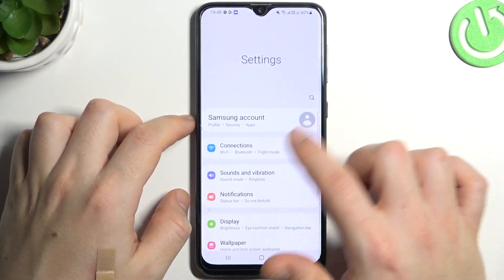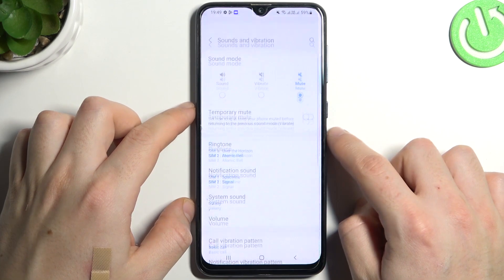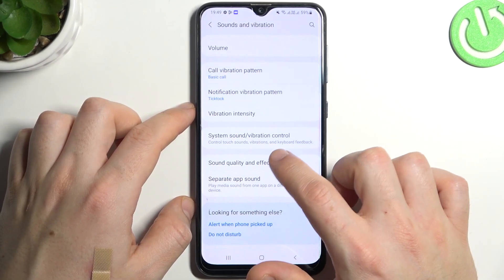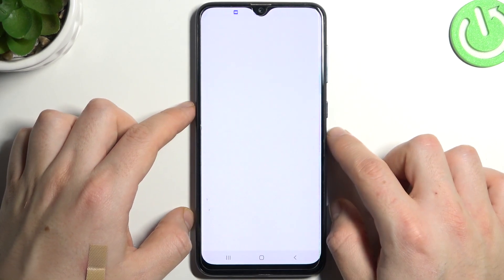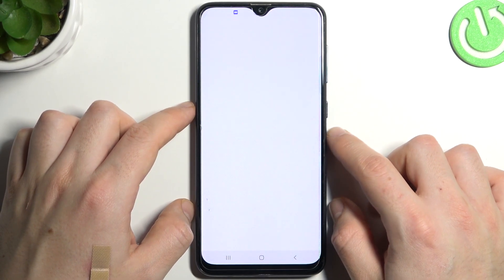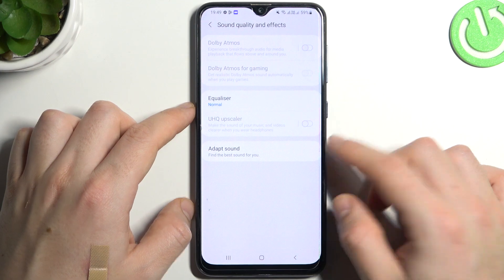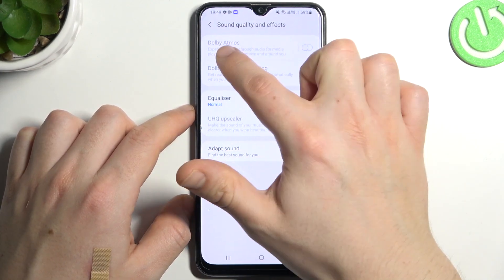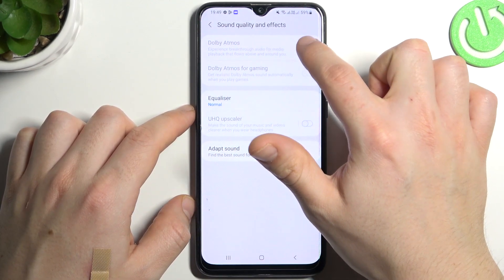How to Activate Dolby Atmos on Samsung A30s - Immersive Audio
Experience enhanced audio with Dolby Atmos on the Samsung A30s. Learn how to enable this feature and enjoy immersive sound quality while watching movies or listening to music!

How to Enable Dolby Atmos on Samsung A30s? How to Enhance Audio with Dolby Atmos on Samsung A30s? How to Optimize Sound Quality on Samsung A30s?